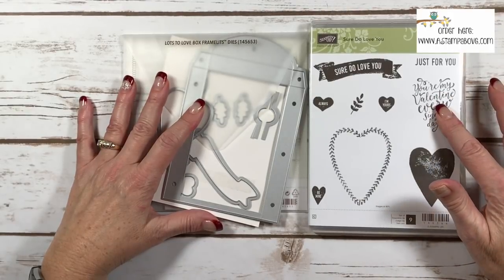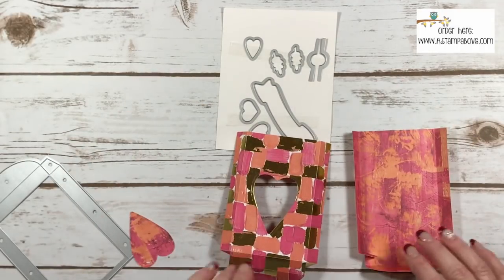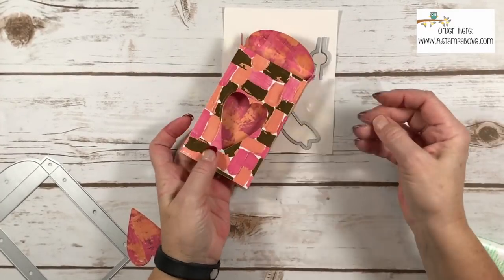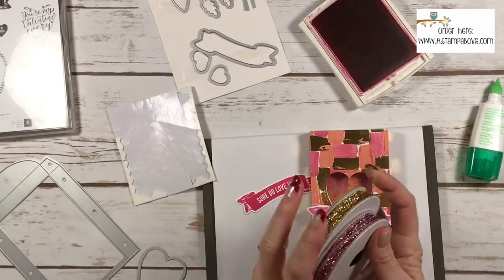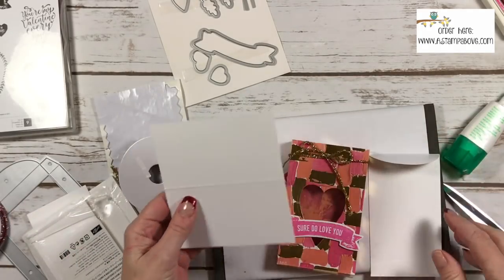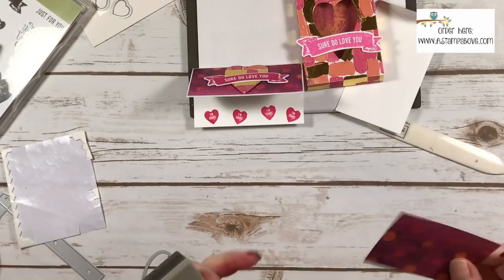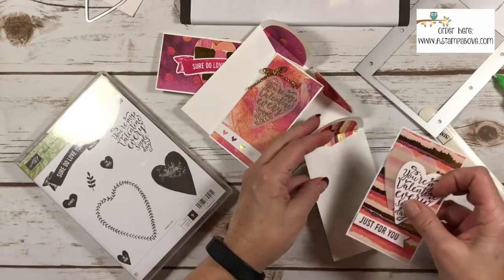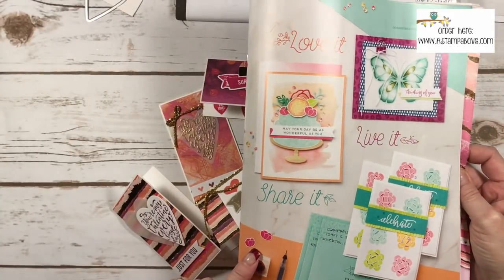Painted With Love Box & Cards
This is a fun new bundle from Stampin' Up! called Panted With Love. The box is a die from the bundle and it's super easy to make adorable little boxes for any occasion!